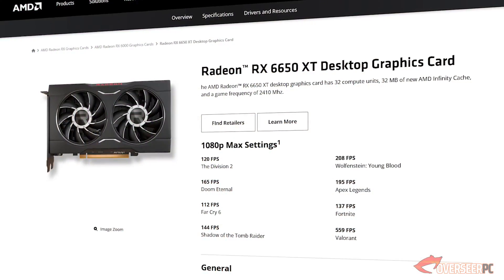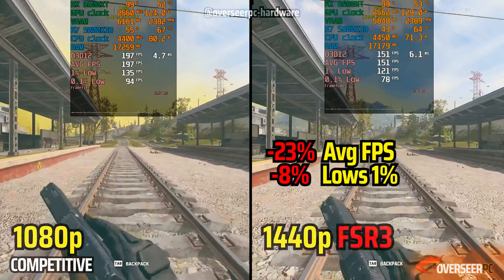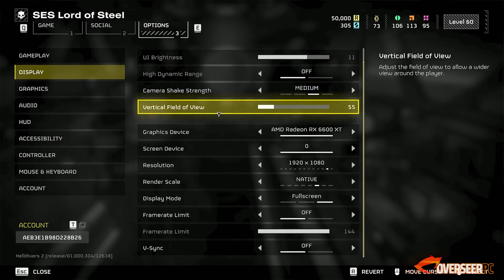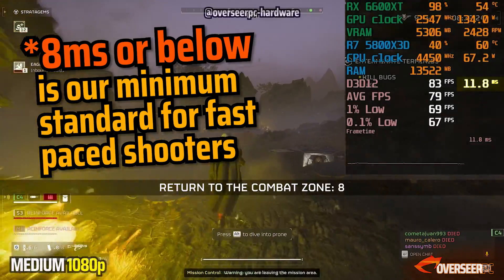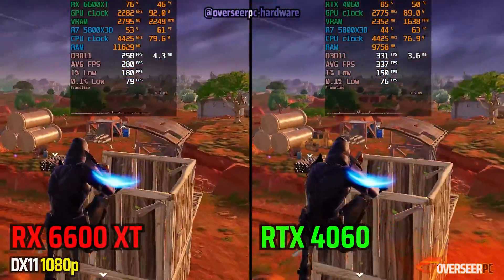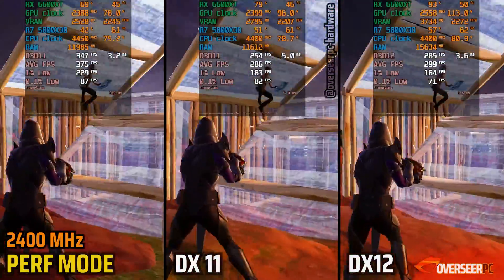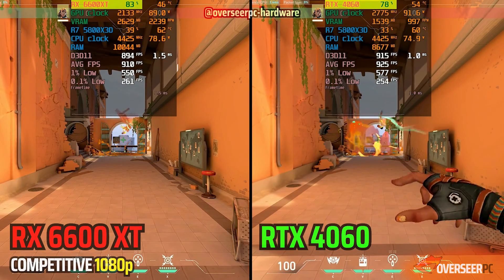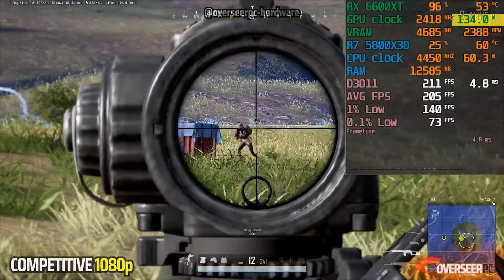AMD's Most Underrated GPU... RX 6600 XT in 2024 👊🔥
We revisited the RX 6600 XT to see if it's still a viable option for competitive gaming and fast paced shooters in 2024. We ran the RX 6600 XT at 1080p resolution on these following games - Call of Duty Warzone, Helldivers 2, Fortnite, Valorant, PUBG, and Apex Legends.

- EKWB EK-AIO 280mm D-RGB
- Sapphire RX 6600 XT Pulse 8GB
- ASUS RTX 4060 8GB Dual

📸 Gameplays Recorded on external PC with capture card Elgato 4K60 Pro MK2 (No Performance Loss)

Drivers Used:
*AMD Adrenalin Drivers 24.5.1
*Stock fan settings
*SAM and XMP enabled in the BIOS

🟣 RX 6600 XT in 2024 🟣

PC Configuration, Drivers - 00:00
COD Warzone 3 - 00:47
Helldivers 2 - 2:40
Fortnite - 4:12
Valorant - 7:01
PUBG - 7:59
Apex Legends, and Final Thoughts - 9:02

👉 Real Hardware. Real Gameplay. Real Advise. No BS.